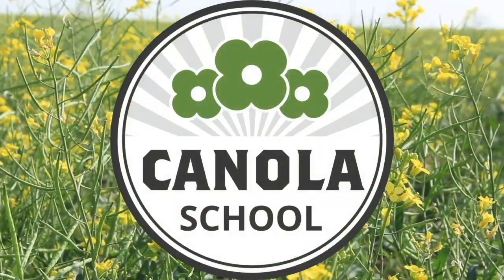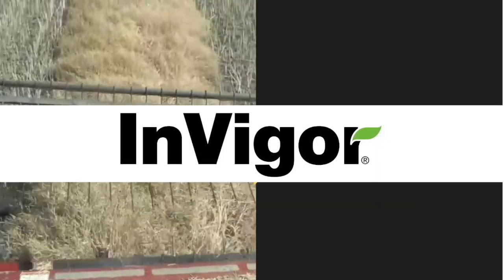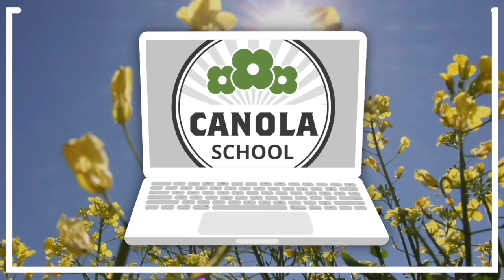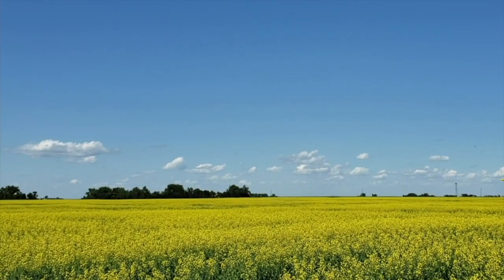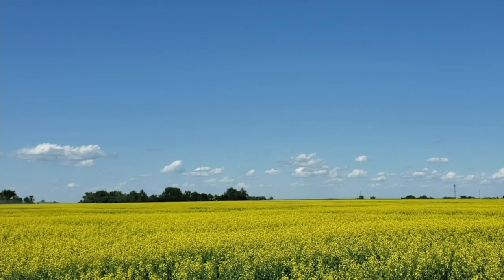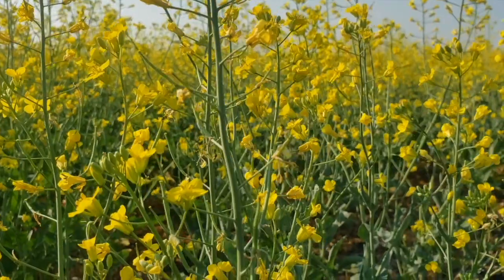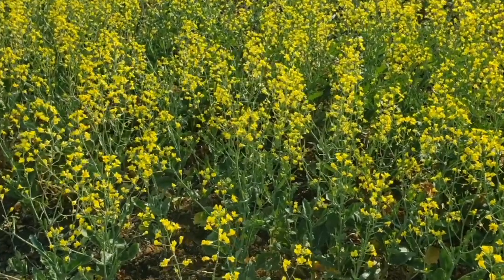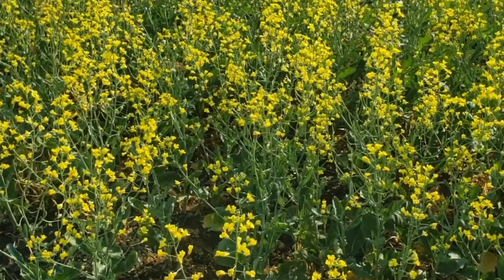Canola School: Deciding whether to spray for sclerotinia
It's been dry in parts of Western Canada heading into canola flowering, but has it been dry enough to hold off on spraying for sclerotinia? That's a question many growers and agronomists in drought-affected areas have been asking themselves, over the last week or two.

There are really two basic factors to consider in the decision process: disease potential and yield potential, and moisture availability impacts both, notes Nate Ort, agronomy specialist with the Canola Council of Canada in this Canola School episode.